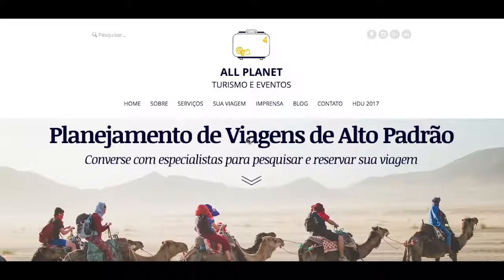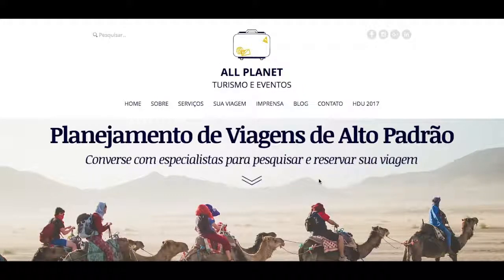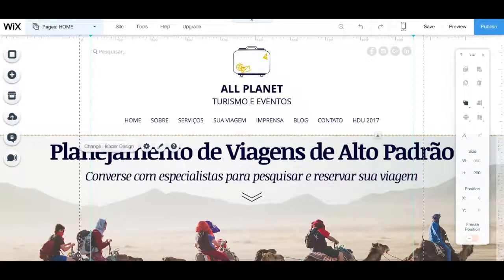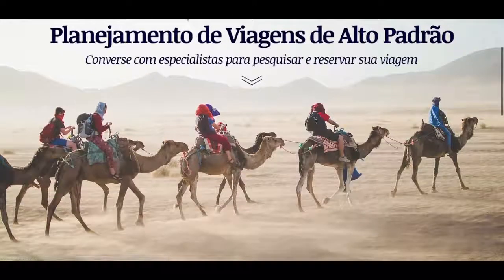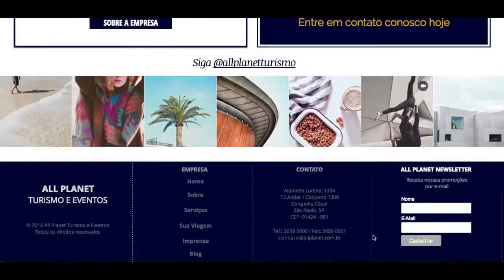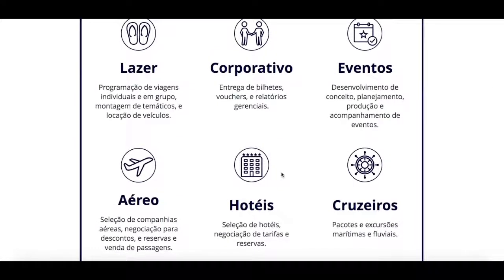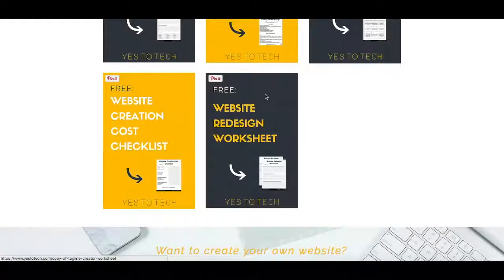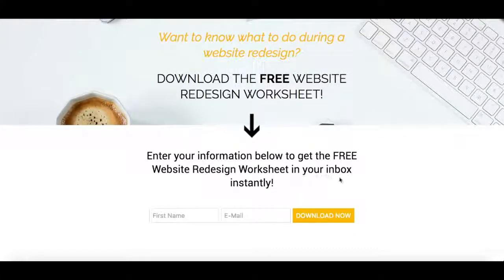WEBSITE REDESIGN: How To Redesign A Website | Wix Tips And Tricks For Wix Website Redesign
WEBSITE REDESIGN: How To Redesign A Website | Wix Tips And Tricks For Wix Website Redesign. Are you tired of an outdated and unappealing website? It's time to give it a makeover! In this video, you'll learn how to redesign your website using Wix. Discover the tips and tricks to creating a modern, eye-catching website that will leave a lasting impression on your audience. Say goodbye to a boring website and hello to a new, improved online presence. Watch now to see how you can take your website to the next level!